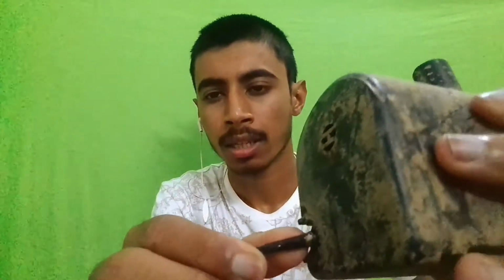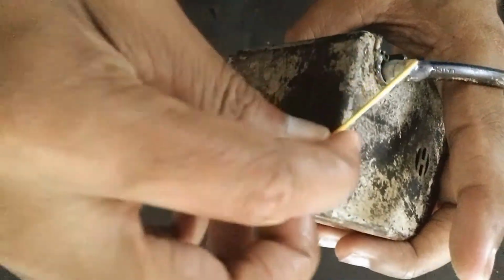How to fix aquarium filter leakages //by nature lives...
How to fix aquarium filter leakages ..many of you faced the problem.and this video helps you a lot.keep supporting us and keep watching our videos.